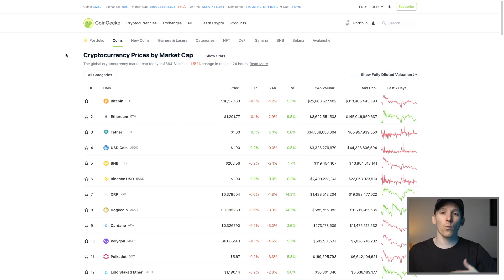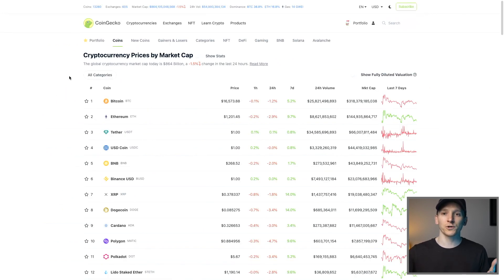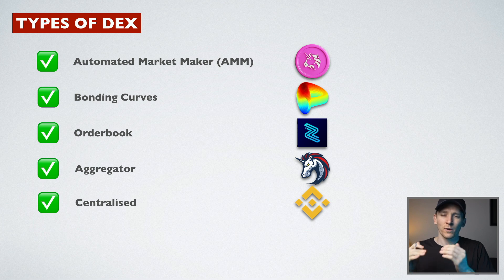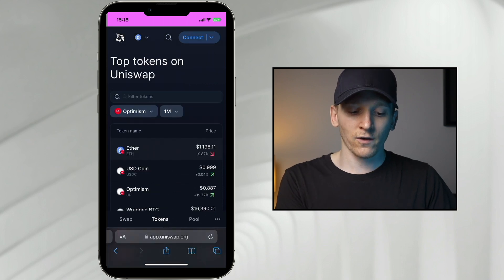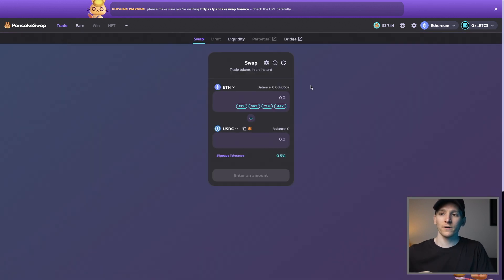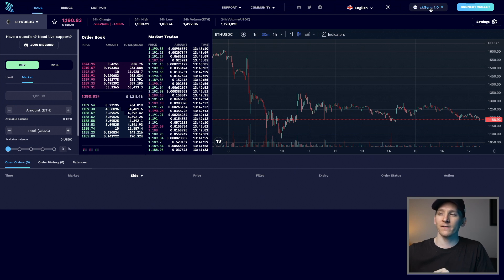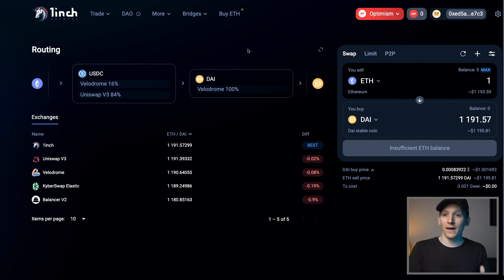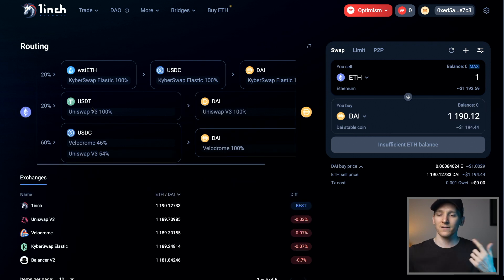Best Decentralised Exchanges for Crypto!! (Top 7 DeXs)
Best decentralised exchange for crypto - top 7 crypto Dex and what you should choose!!

TIMESTAMPS:
0:00 Best decentralised exchanges crypto
0:25 DeXs tips
2:33 Types of crypto DeX
4:11 Uniswap
5:33 Curve
6:19 PancakeSwap
6:53 QuickSwap
7:18 Velodrome
8:02 Zigzag
8:57 1inch
11:33 Crypto DeX fees